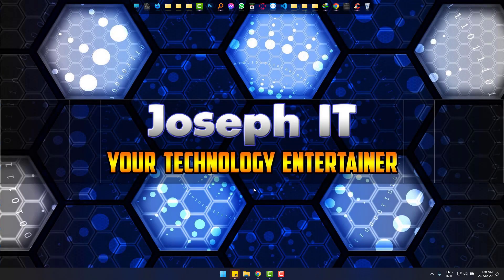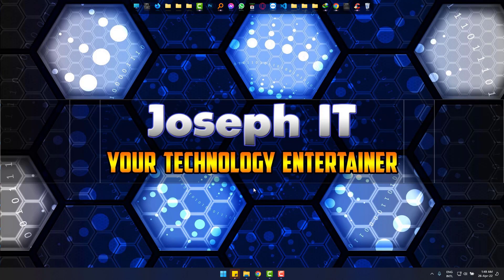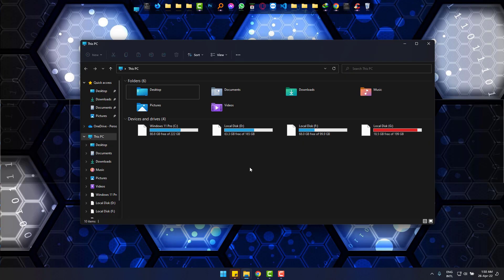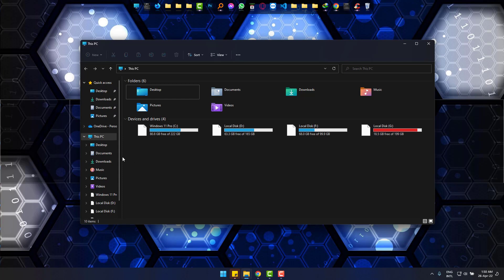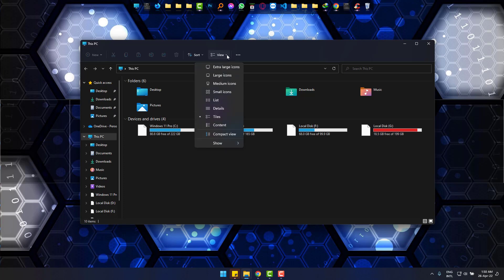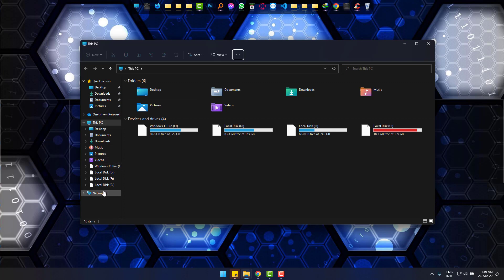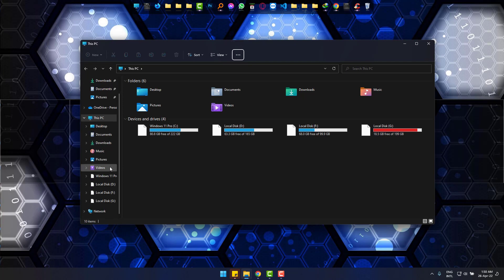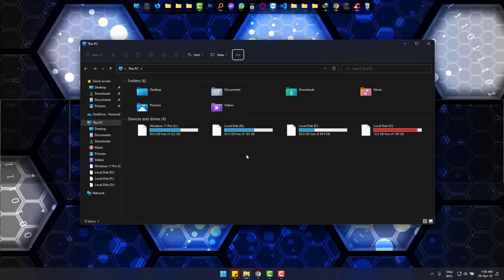How to Decrease the Space between items in Windows 11[Tutorial]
How to Decrease the Space between items in Windows 11
To decrease the space between items in Windows 11, this video tutorial will help you a lot with simple tutorial knowledge!

If you think that the items in Windows explorer are taking up too much space or vice versa, then this video will help you to get this done! Just some simple clicks will fix the job done!